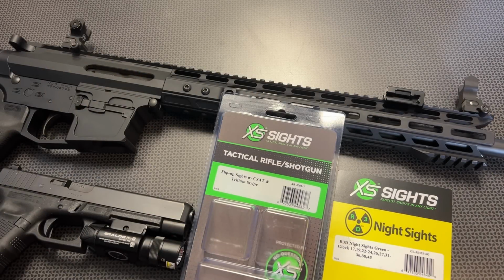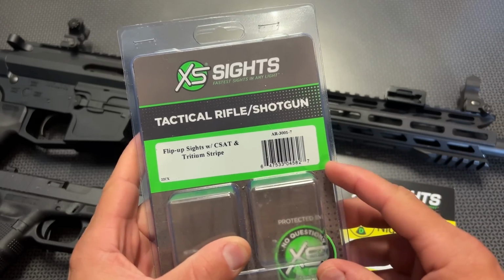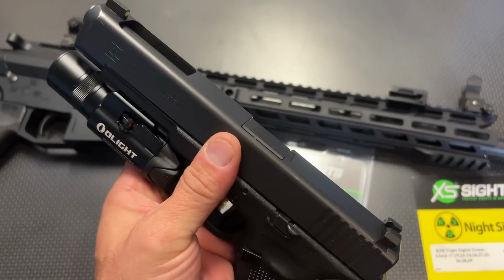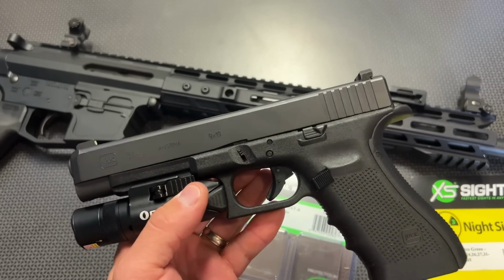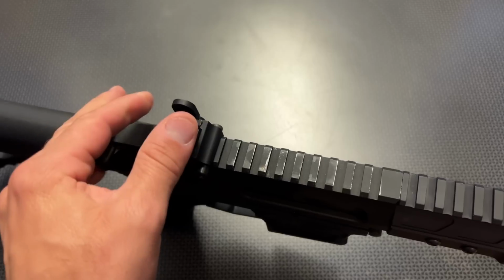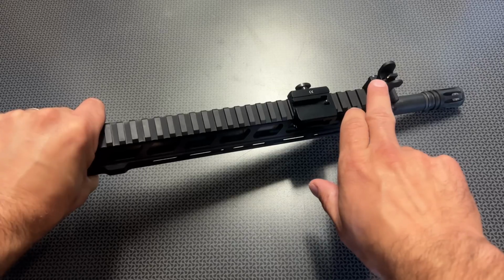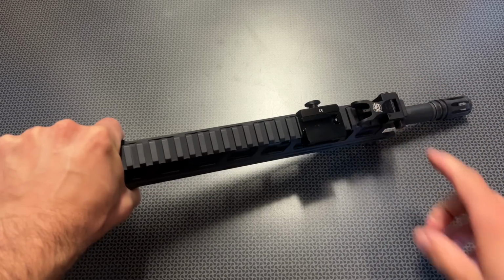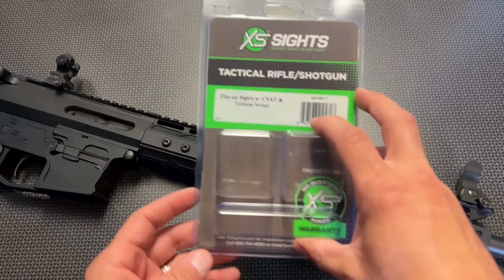AR Iron Night Sights ! (XS Sights)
R3D Night Sights - Glock

AR-1 5 Tritium Flip-up Backup Iron Sights (BUIS)